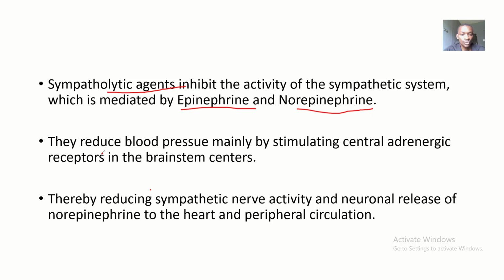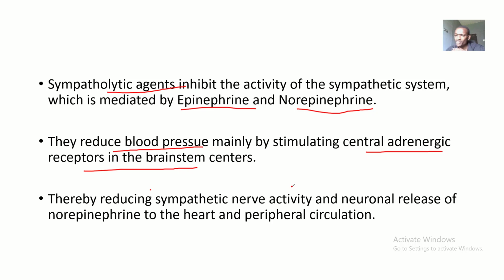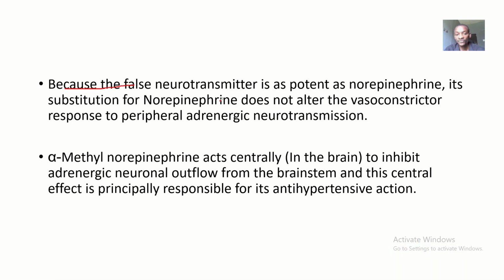Mechanism of Action of Anti hypertensive effect of Sympatholytic agents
Sympatholytic agents, also known as sympatholytics or anti-adrenergics, produce their anti-hypertensive effect through several mechanisms:

1. *Blockade of alpha-1 adrenergic receptors*: These receptors are responsible for vasoconstriction, so blocking them leads to vasodilation and a decrease in blood pressure.

2. *Blockade of alpha-2 adrenergic receptors*: These receptors are involved in the sympathetic nervous system's feedback loop, which regulates blood pressure. Blocking them reduces sympathetic outflow, leading to a decrease in blood pressure.

3. *Inhibition of norepinephrine release*: Sympatholytics can reduce the release of norepinephrine, a neurotransmitter that stimulates vasoconstriction and increases blood pressure.

4. *Decreased peripheral resistance*: By vasodilating blood vessels, sympatholytics reduce peripheral resistance, which lowers blood pressure.

5. *Heart rate reduction*: Some sympatholytics, like beta blockers, also slow the heart rate, which contributes to a decrease in blood pressure.

Sympatholytic agents used to treat hypertension include:

- Phenoxybenzamine (alpha-1 and alpha-2 blocker)
- Prazosin (alpha-1 blocker)
- Yohimbine (alpha-2 blocker)
- Propranolol (beta blocker with sympatholytic effects)
- Clonidine (central-acting sympatholytic)

These agents play a crucial role in managing hypertension, especially in patients with sympathetic nervous system overactivity.